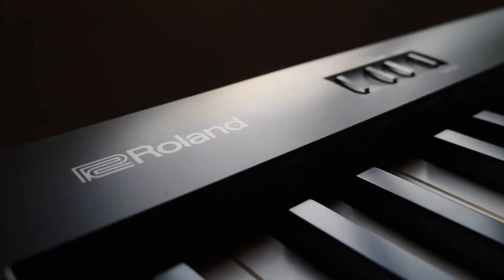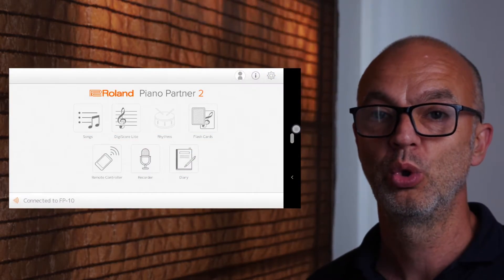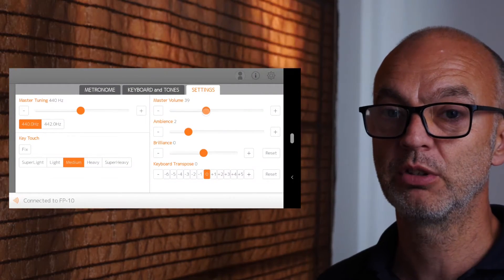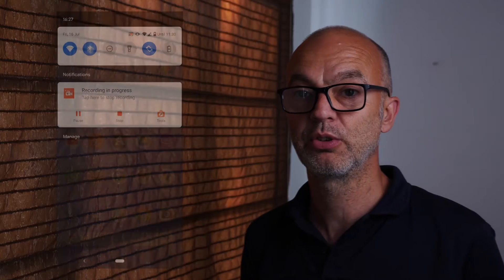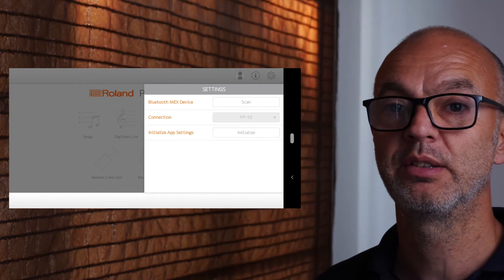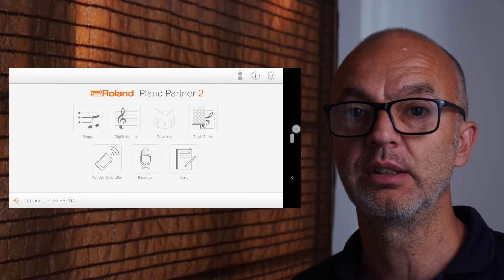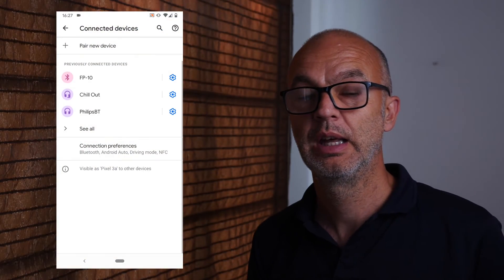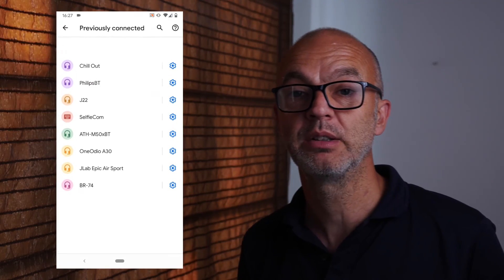Fix Roland keyboard app Bluetooth issues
I found that connecting the Piano Partner 2 app via Bluetooth from my Android phone to be quite flaky.
In this video I take you through the steps to connect, and offer the following troubleshooting advice:
Where "FP-10" doesn't appear in the app's connection field, try going to the phone's Bluetooth settings, tap the settings cog for FP-10, then tap forget.
Now, if you go through the connection steps again - as outlined in the video, you should have more luck.

Intro and overview: (0:00)
Steps to connect the keyboard to Bluetooth: (0:31)
Workaround to fix failing Bluetooth connection: (0:53)